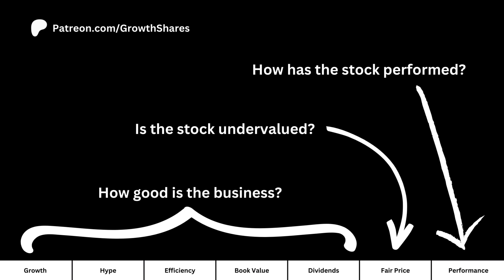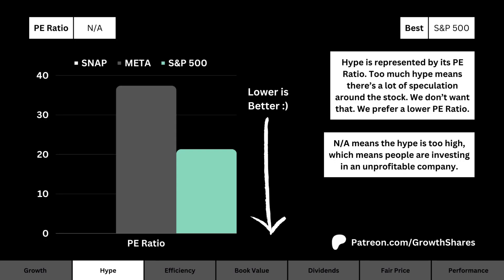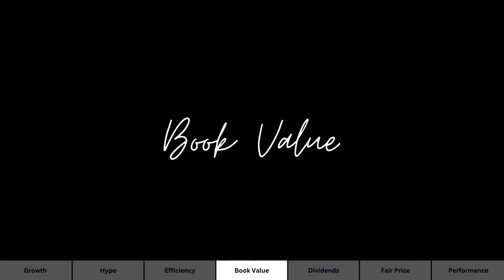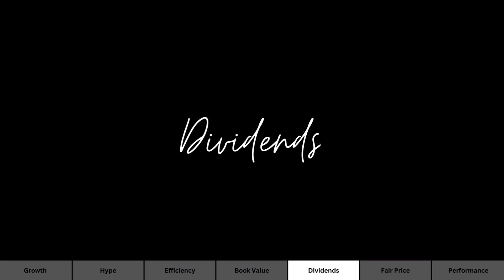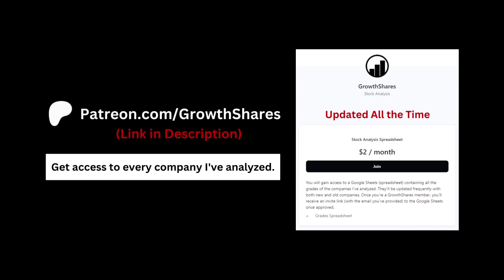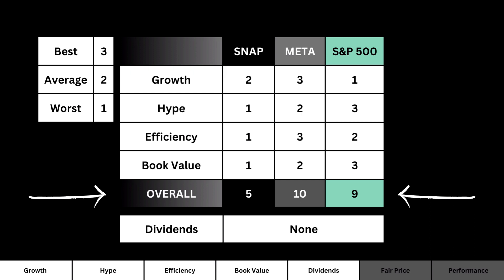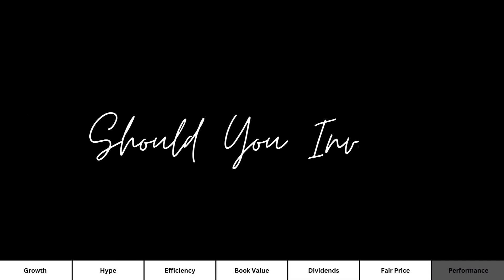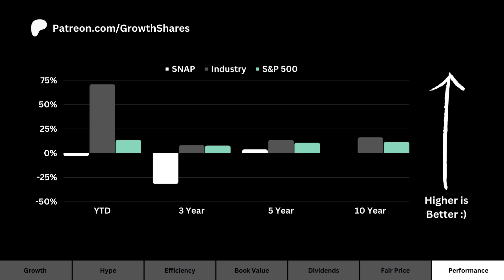Is Snapchat Stock a BUY NOW?! | SNAP Stock Analysis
Should you invest in Snap Inc. (SNAP), and is this a good long-term investment? Let's analyze the company and find out. Is there a good business to justify the stock price? Would you invest in this company right now?